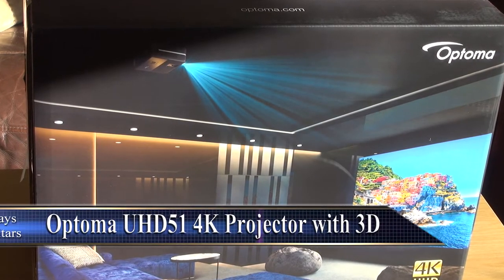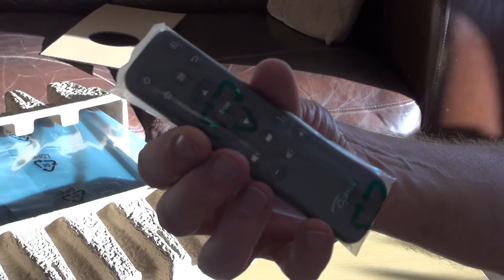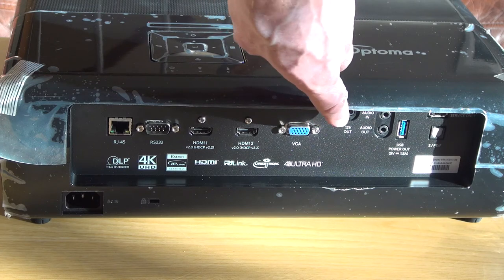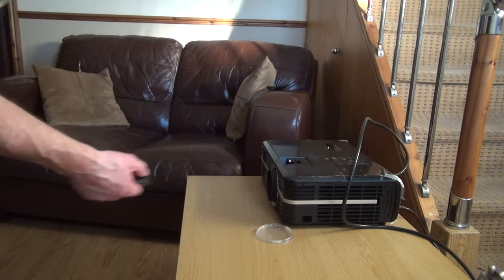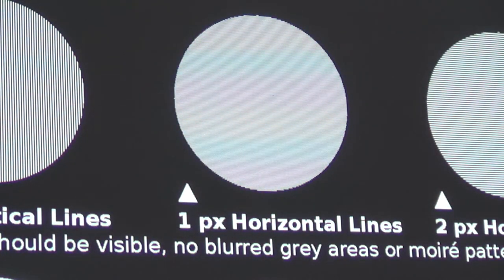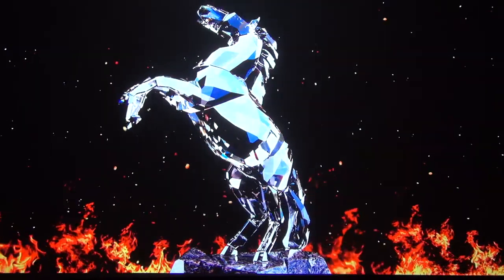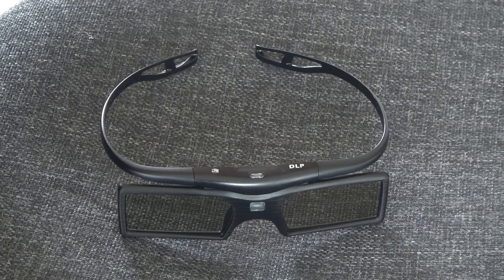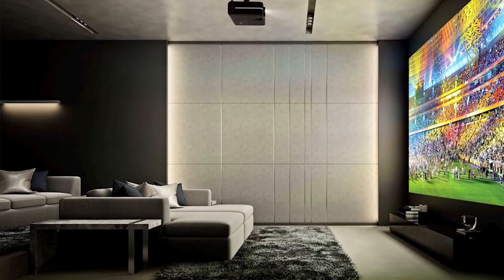Optoma UHD51 4K video projector with 3D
My new Optoma UHD51 home theater projector. 4K HDR and 3D compatible with DLP link glasses. Using the latest .47 quad shifting DLP chip fom Texas instruments. From 11 foot this can throw a perfect 4K image.